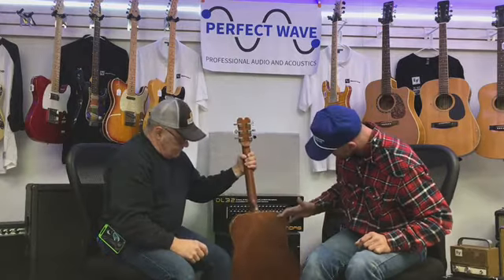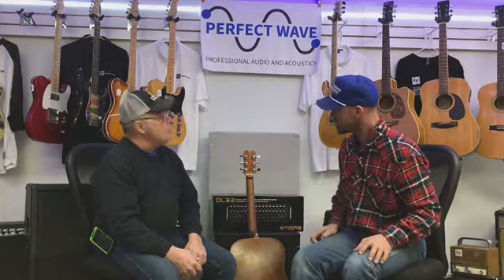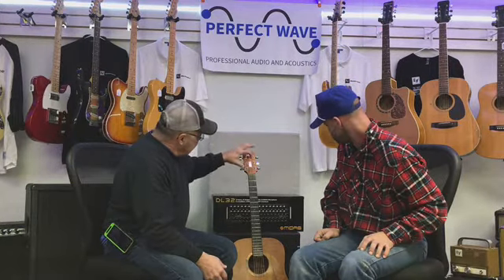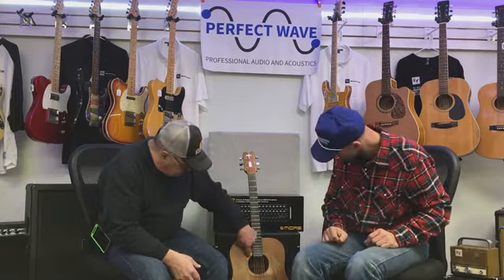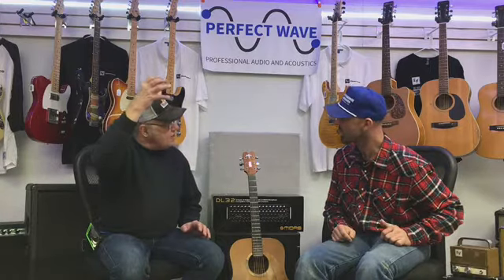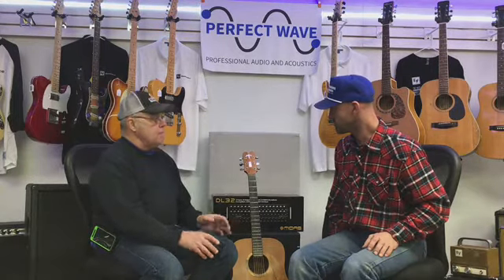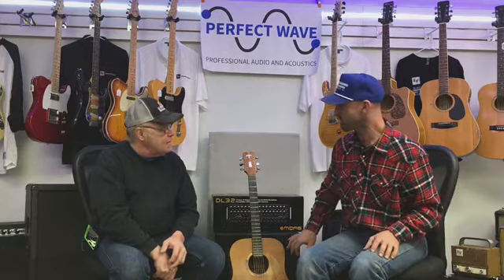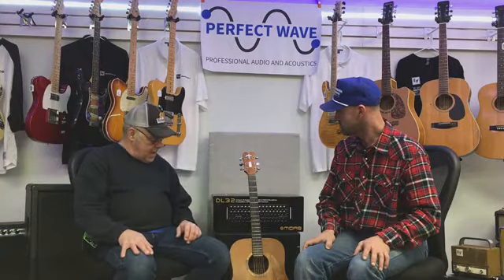Old Faithful Episode 8- DJ Tomas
A blue collar guitar show